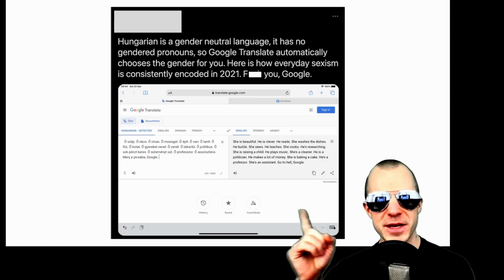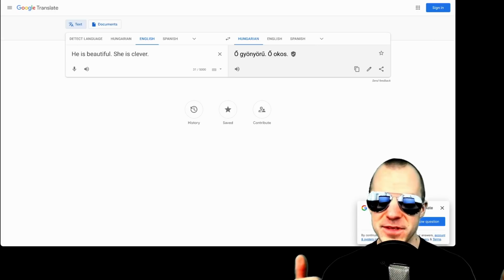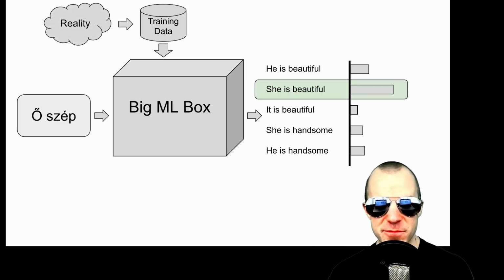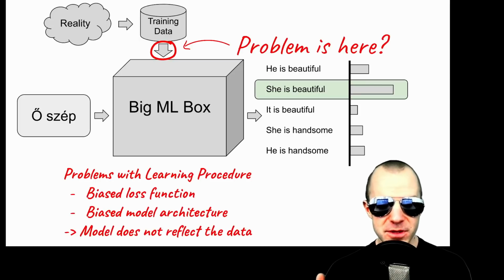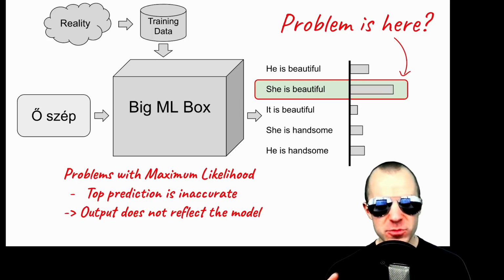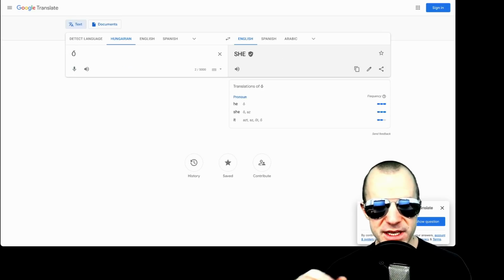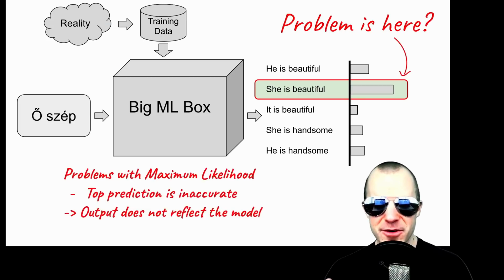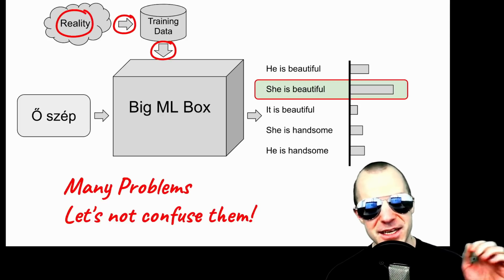Is Google Translate Sexist? Gender Stereotypes in Statistical Machine Translation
A brief look into gender stereotypes in Google Translate. The origin is a Tweet containing a Hungarian text. Hungarian is a gender-neutral language, so translating gender pronouns is ambiguous. Turns out that Google Translate assigns very stereotypical pronouns. In this video, we'll have a look at the origins and possible solutions to this problem.

OUTLINE:
0:00 - Intro
1:10 - Digging Deeper
2:30 - How does Machine Translation work?
3:50 - Training Data Problems
4:40 - Learning Algorithm Problems
5:45 - Argmax Output Problems
6:45 - Pragmatics
7:50 - More on Google Translate
9:40 - Social Engineering
11:15 - Conclusion

Songs:
Like That - Anno Domini Beats
Submarine - Dyalla

Bitcoin (BTC): bc1q49lsw3q325tr58ygf8sudx2dqfguclvngvy2cq
Ethereum (ETH): 0x7ad3513E3B8f66799f507Aa7874b1B0eBC7F85e2
Litecoin (LTC): LQW2TRyKYetVC8WjFkhpPhtpbDM4Vw7r9m